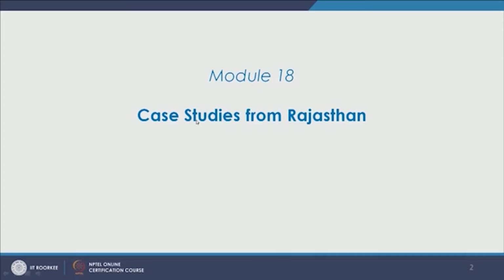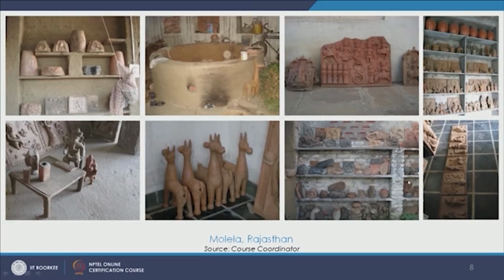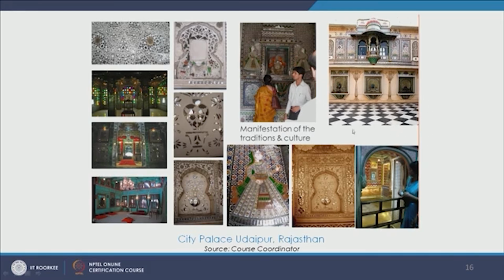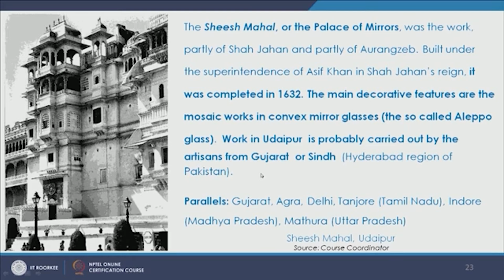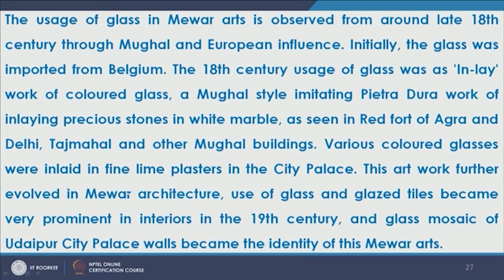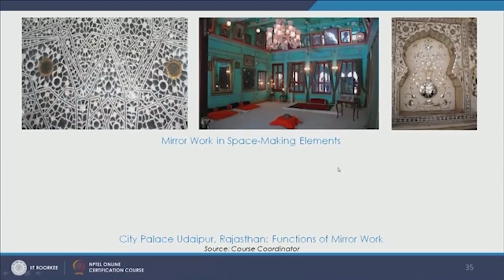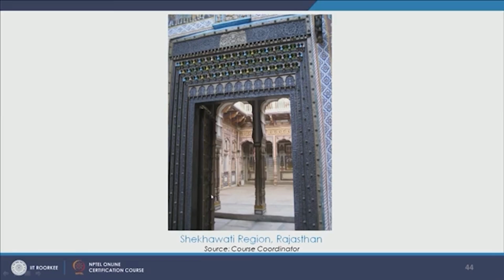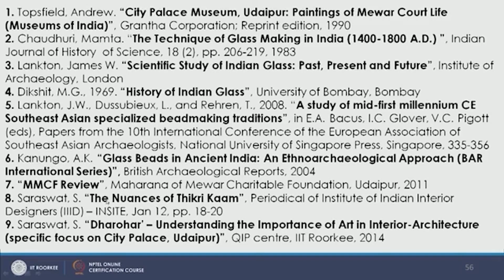Case Studies from Rajasthan